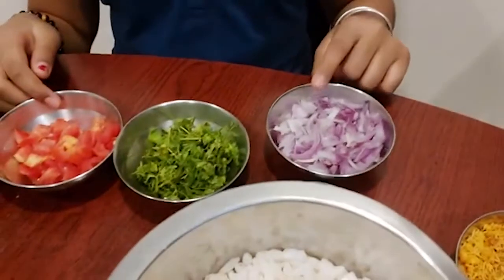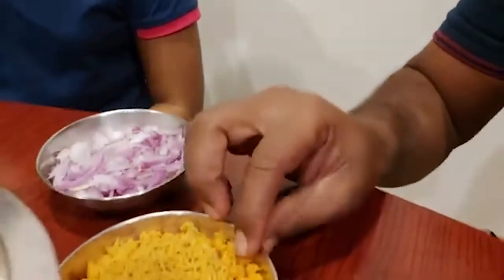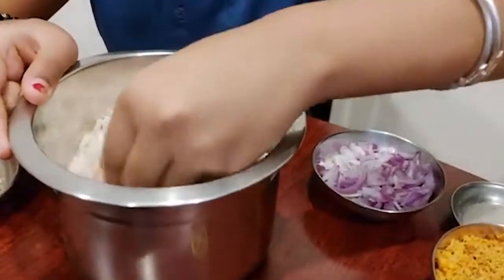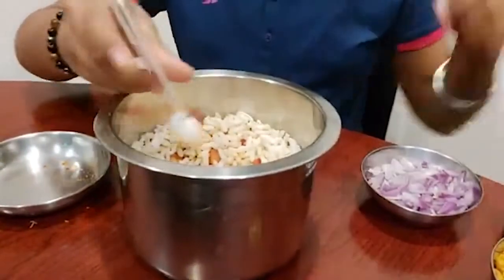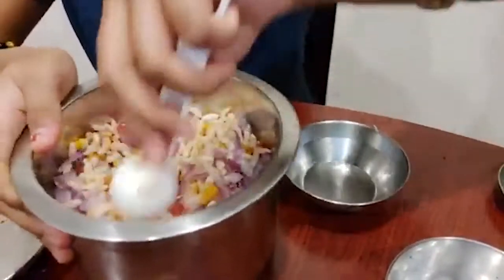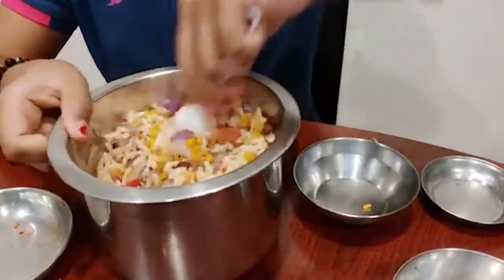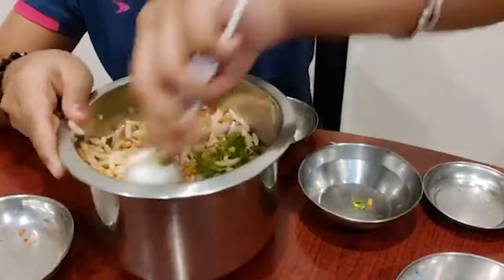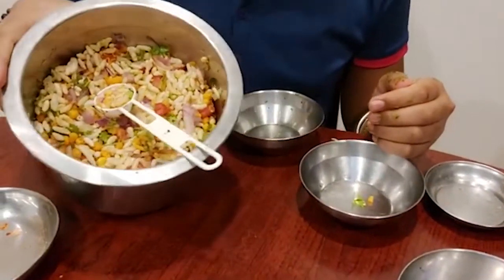Moulya and Mr. Krishnamurthy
Father and Daughter duo preparing Bhel puri for the contest